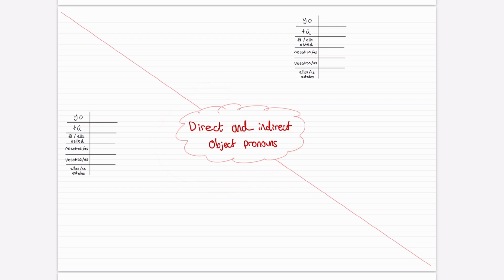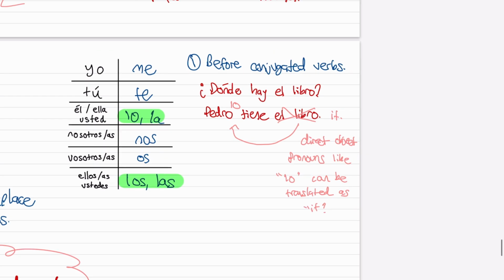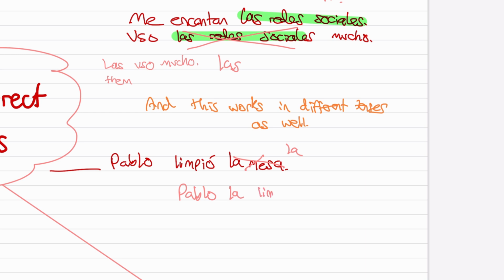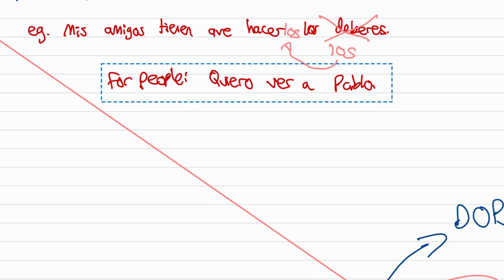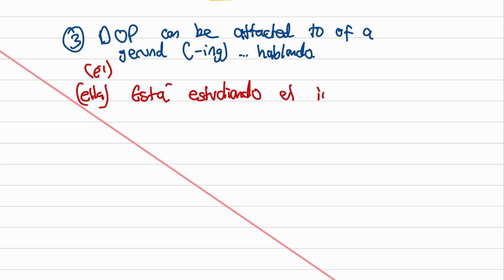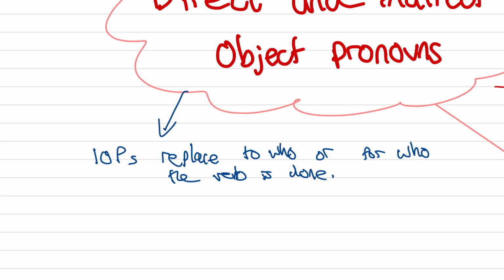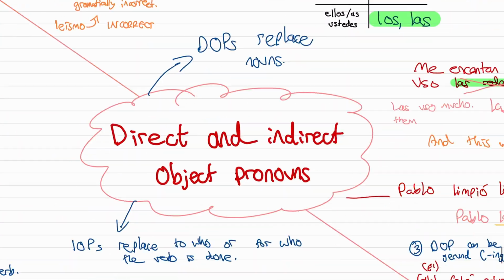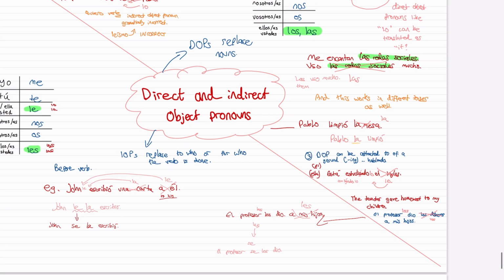Spanish Object Pronouns | Everything You Need to Know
Mitul goes through what direct and indirect object pronouns are along with examples for Spanish students.